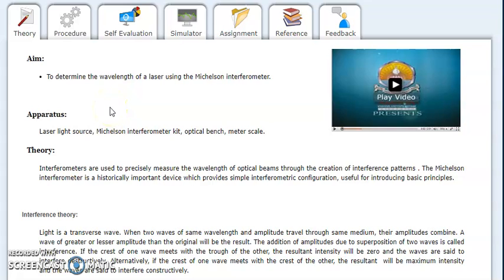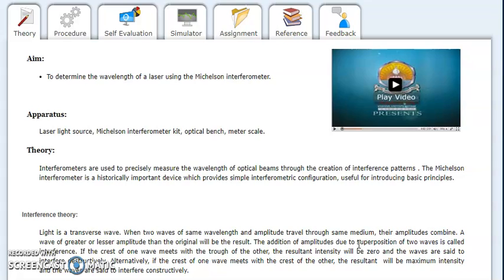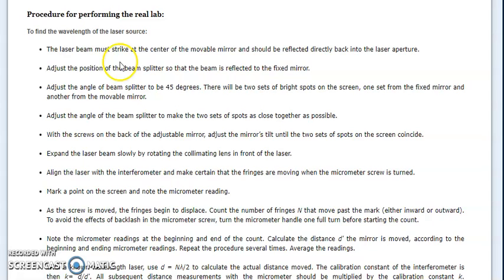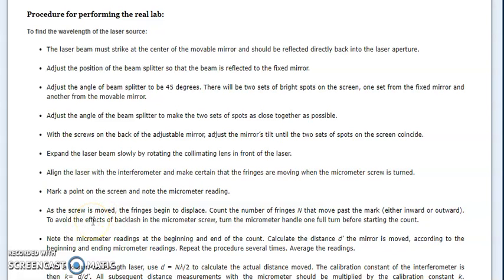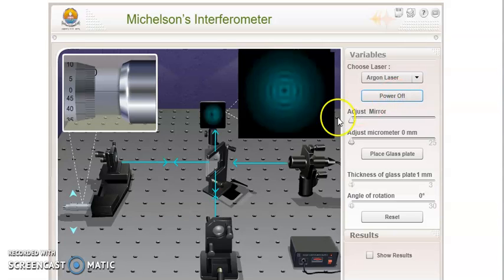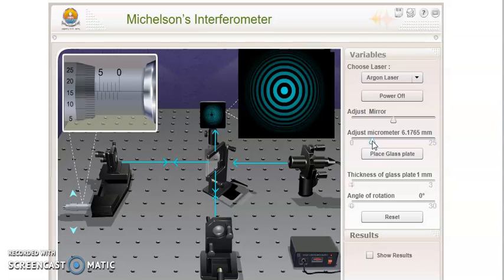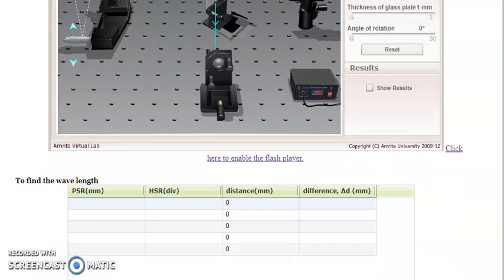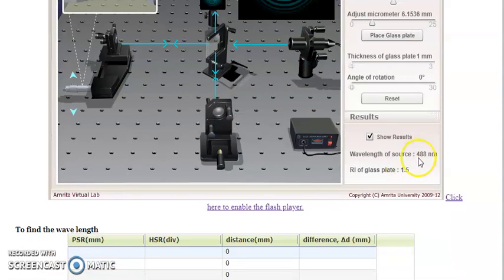Determination of wavelength of laser